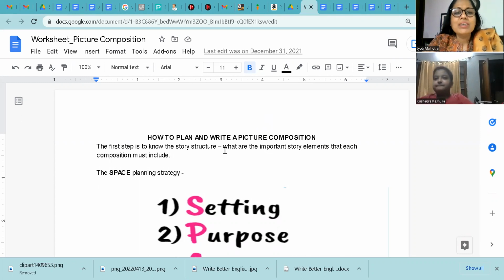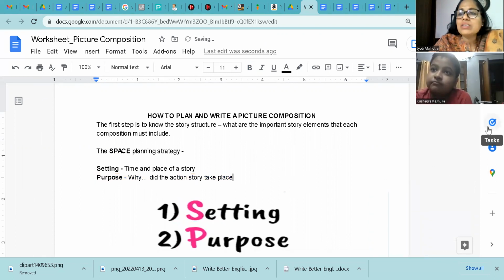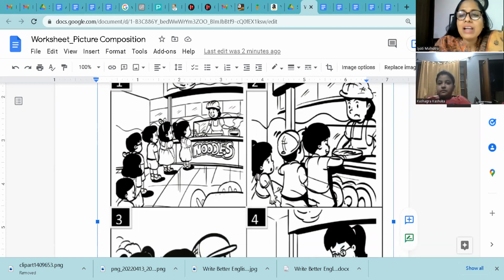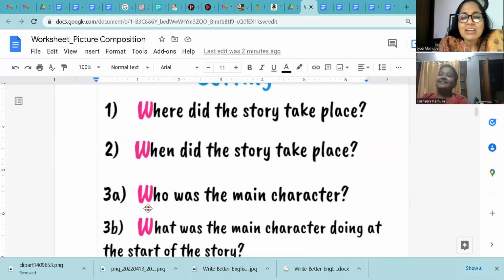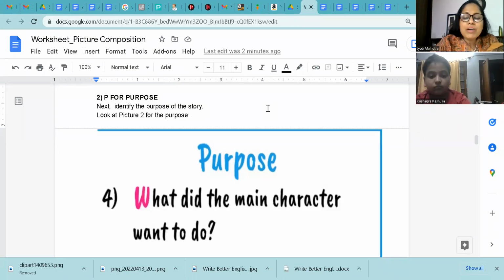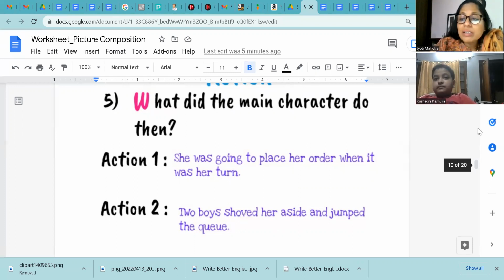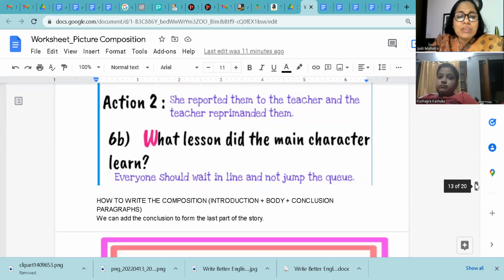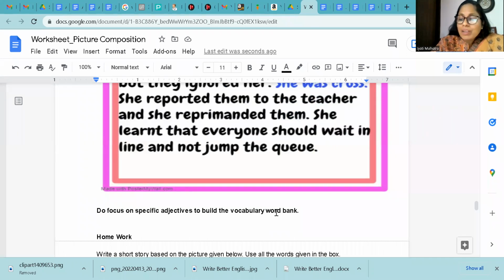How to Write a Picture Composition | Tips and Tricks for framing an interesting story easily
Grab your copy now and do write a review please.

Write Better English in Fifteen Days

Order the Hard Copy

HOW TO PLAN AND WRITE A PICTURE COMPOSITION

The first step is to know the story structure – what are the important story elements that each composition must include.

The SPACE planning strategy -

Setting - Time and place of a story
Purpose - Why… did the action story take place
Action - What happened
Conclusion - End the story
Emotion - May be added later